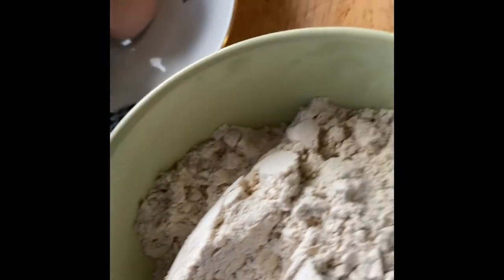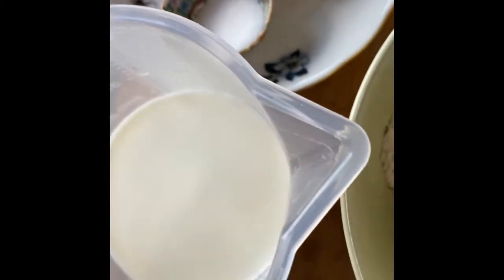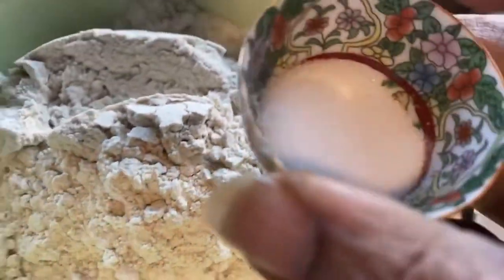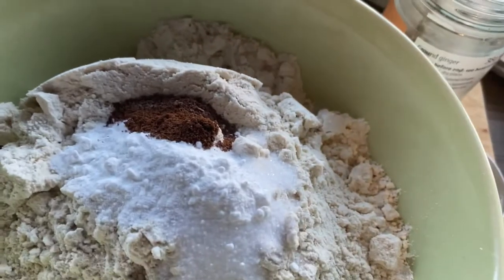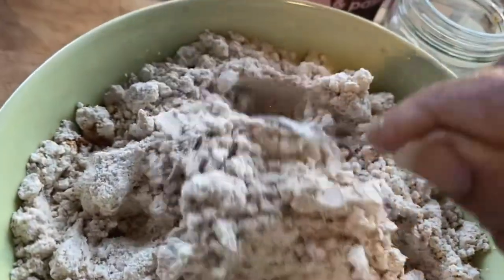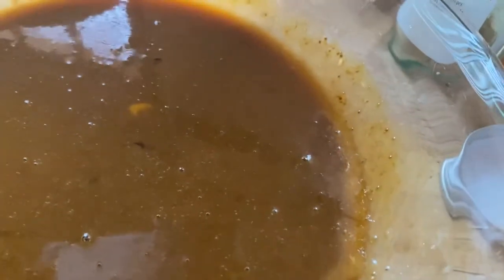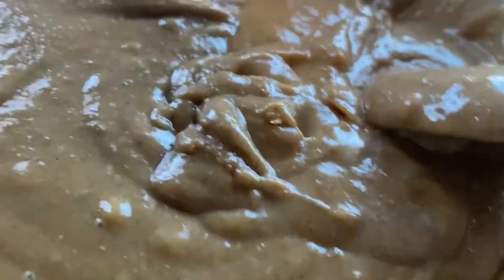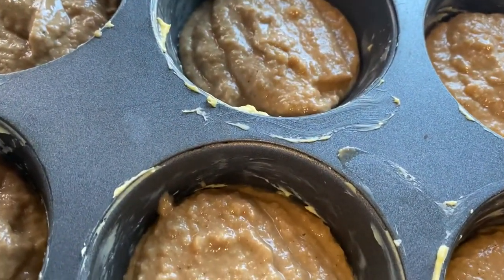How to make G4G Apple Muffins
A  Recipe aimed to suppress weight gain. The G4G Apple muffin can be eaten as dessert or a snack. Rich in protein and fibre. A Vegan’s friend.